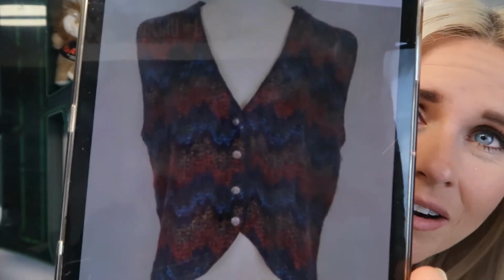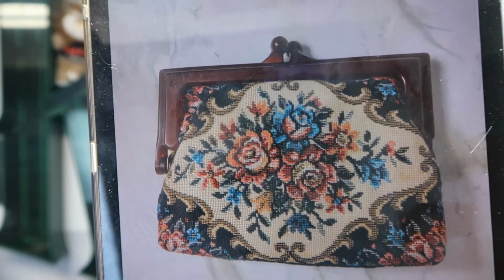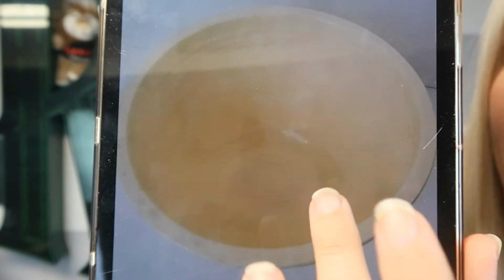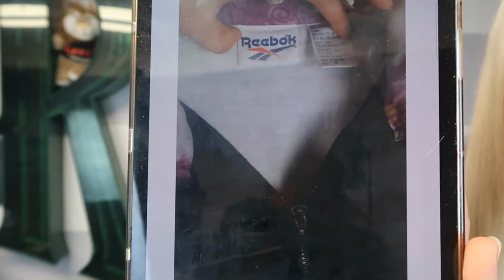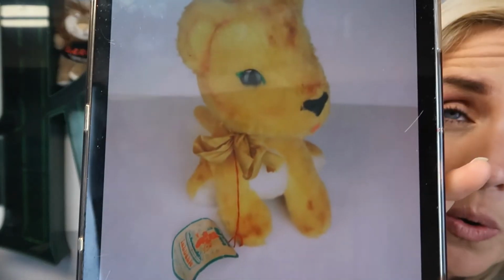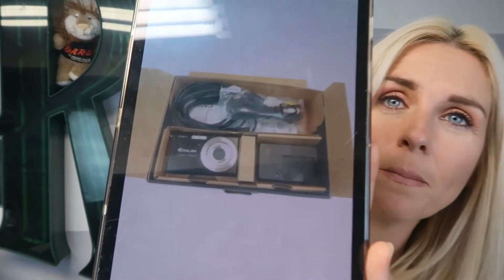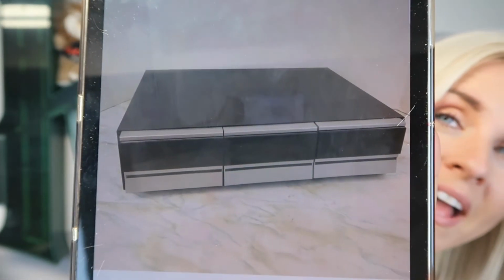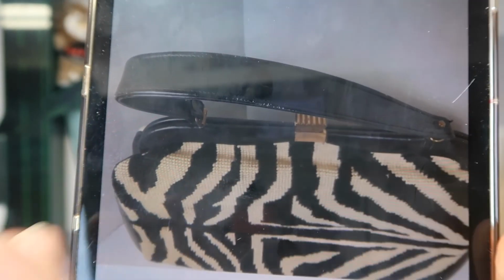What SOLD - Giant Shipping Mistakes, BOLOs, Keywords, Bread and Butter |RESELLING ON EBAY FOR PROFIT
Instagram is ResellerRachelStrickland

Link to my ebay store

God bless
and remember
Treat your business like your business.